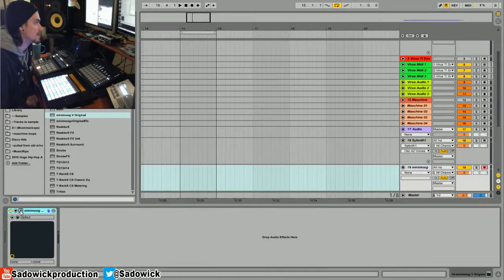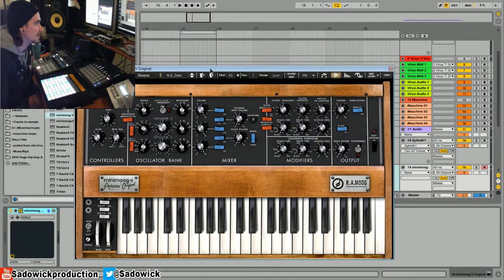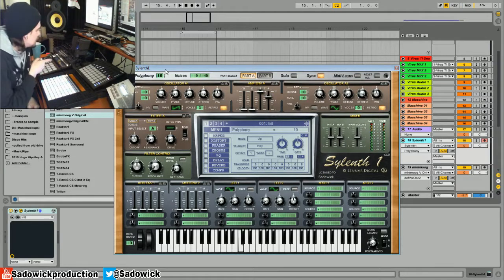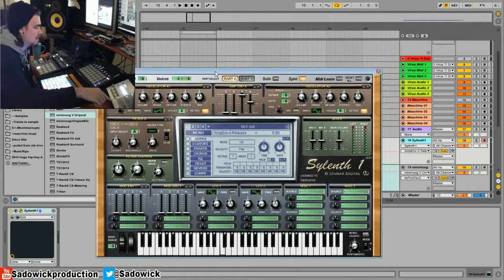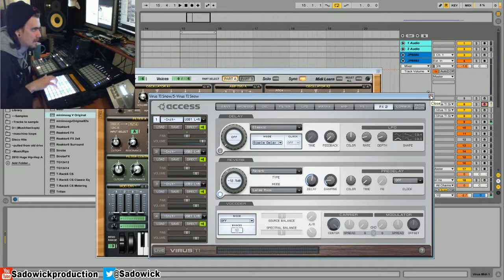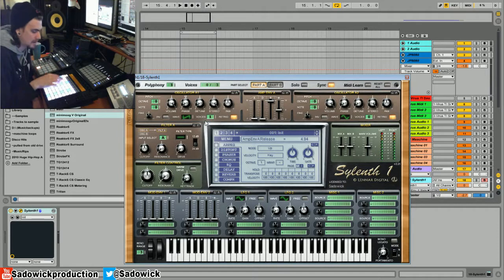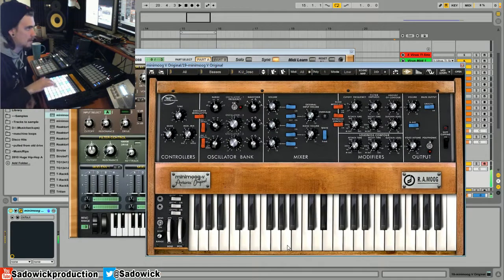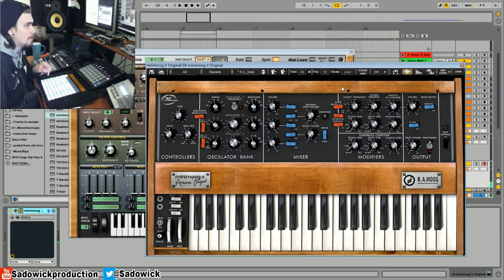Polyphony And Voices & How many Voices To Use